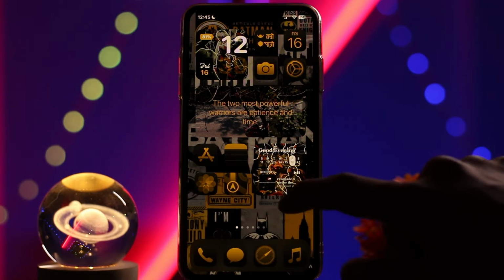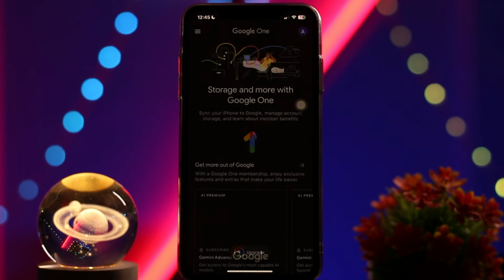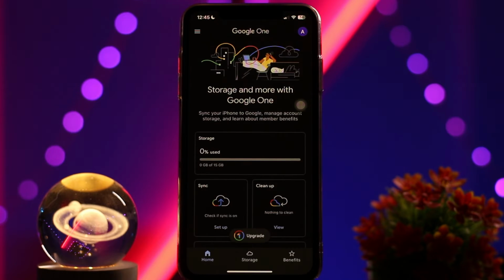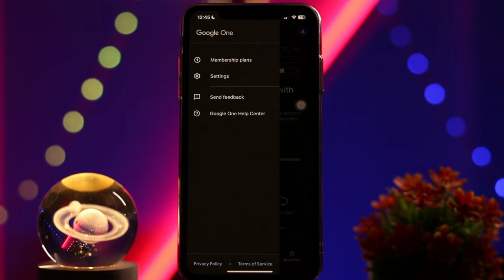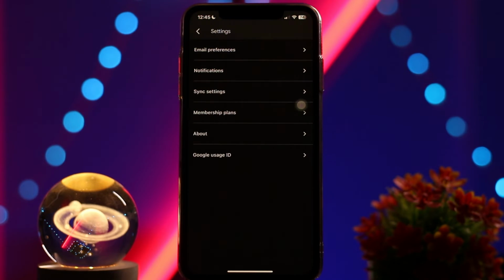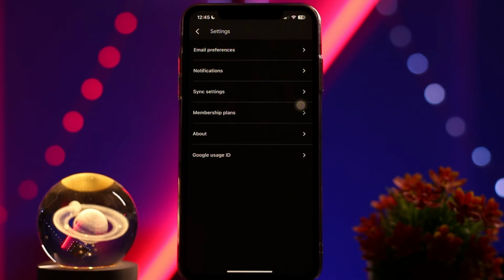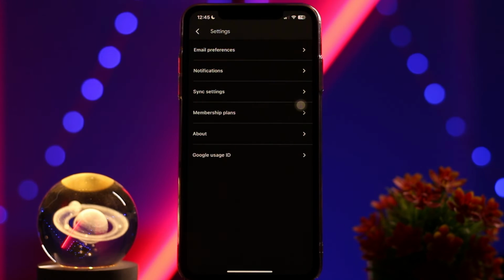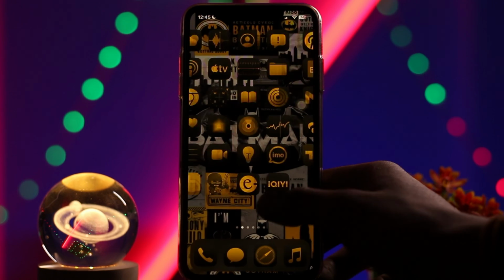Easily Share Your Google One Plan with Family - Here's How - 2025